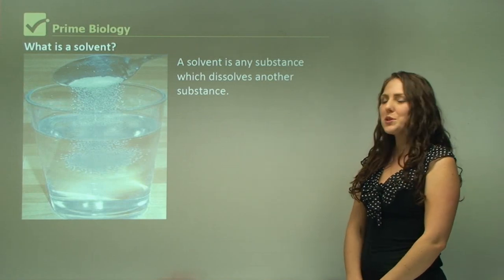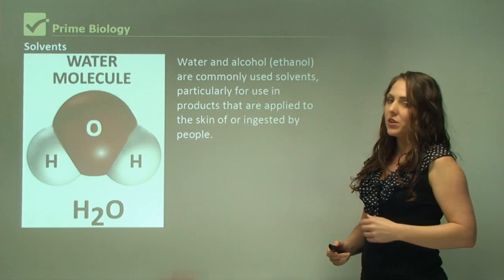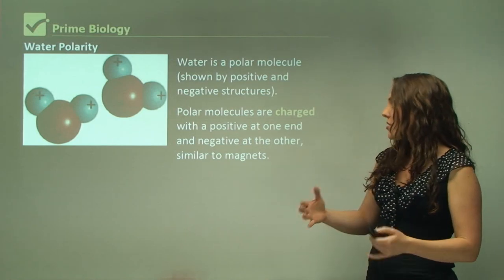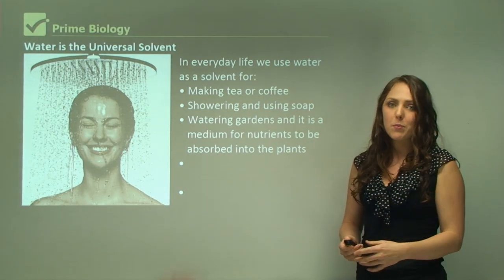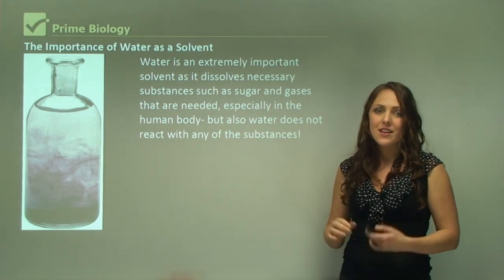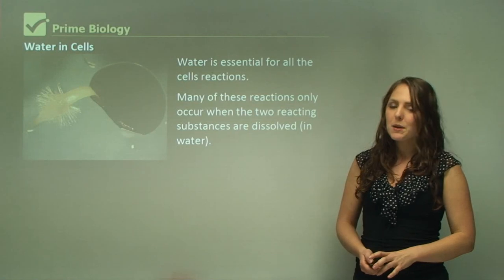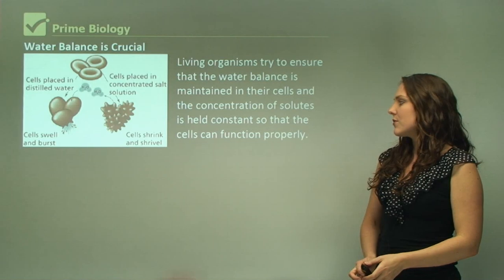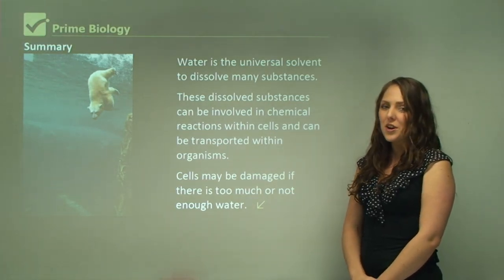Secrets of Water: The Universal Solvent You Never Knew About! 💧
Dive into the fascinating world of water, the universal solvent that's the key to life itself! 💧 Did you know water's polarity is like magic, making it mix with almost anything? Water's role is indispensable from making your morning coffee to the plants in your garden. But there's more to it. In biology, water is the unsung hero that carries essential nutrients, oxygen, and even your body's waste. It's the lifeblood of living organisms. Watch this video to unlock the secrets of water's vital role as a universal solvent and learn how it's crucial for everything from maintaining cell balance to nurturing life on Earth. Don't miss out on the secrets you never knew about water! 🌊🔬

A solvent is any substance that dissolves another substance. The substance being dissolved is called a solute. Both mixed together, a solute and a solvent make a solution. For example, a teaspoon of sugar (solute), dissolved in 200 ml of water (solvent) makes a solution. Water and alcohol (ethanol) are commonly used solvents, particularly for use in products that are applied to the skin of or ingested by people. E.g. of water on the skin – moisturiser (feels ‘wet’) E.g. of alcohol on the skin – hand sanitiser (dries fast on the skin). Water Polarity. Water is a polar molecule (shown by positive and negative structures). Polar molecules are charged with a positive at one end and a negative at the other, similar to magnets.

Polar molecules are happier to mix with other substances. In everyday life, we use water as a solvent for Making tea or coffee,  Showering and using soap, and watering gardens; it is a medium for nutrients to be absorbed into the plants, To cook with, and it is the base of most soups. To clean the house with – adding cleaning products. Water is the Universal Solvent. Water is essential for life. It makes up between 70% and 90% of living organisms.

Without water, we would not survive. Water is recognised as the universal solvent in which most substances dissolve and is the transport medium for distributing them. Water is an extremely important solvent as it dissolves necessary substances such as sugar and gases that are needed, especially in the human body- but also water does not react with any of the substances! Water can transport gases like carbon dioxide and oxygen, wastes such as urea, nutrients in limited amounts such as salt and vitamins and sugar in the form of glucose to other parts of the body, for example, muscles, organs or excretion.

Blood plasma is made up of 90% water. Water is essential for all the cell's reactions. These reactions only occur when the two reacting substances are dissolved (in water). For example, seeds will not germinate without a certain amount of water in the seed. Also, within the cell, water is still necessary for transport and moving substances around the cell. In-plant cells, water is necessary for making the cell turgid (stiff).

If plants are not watered, they will become flaccid (wilted). Water Balance is Crucial. Living organisms try to ensure that the water balance is maintained in their cells and the concentration of solutes is held constant so that the cells can function properly. Too much water in animal cells and they explode! Too little water and cells shrink and die. Transport in multicellular animals is necessary to move nutrients and wastes around the body. This occurs in a watery medium, usually blood or lymph. Water is the universal solvent to dissolve many substances.
These dissolved substances can be involved in chemical reactions within cells and can be transported within organisms. Cells may be damaged if there is too much or not enough water.